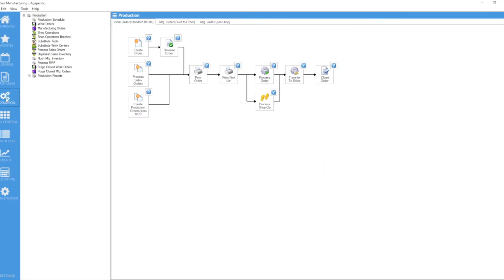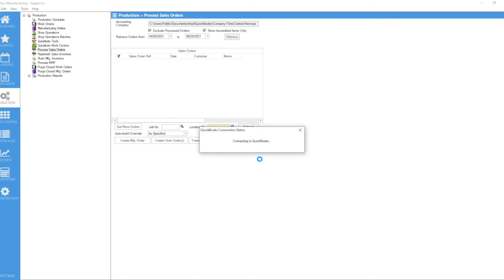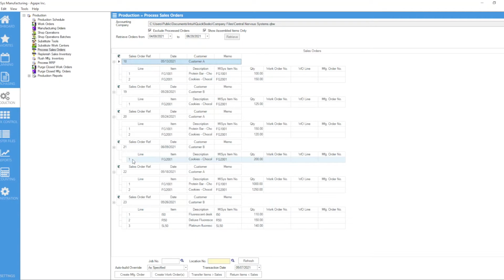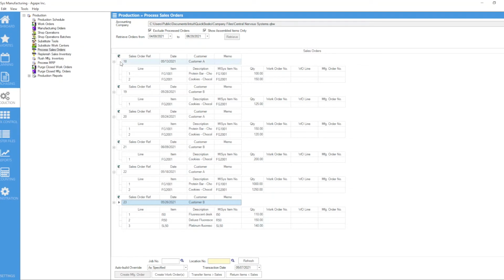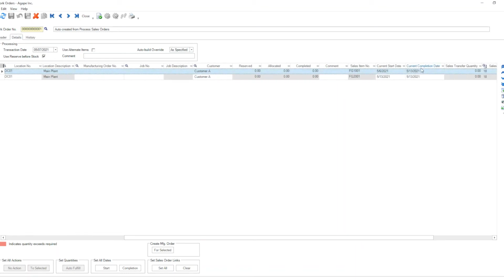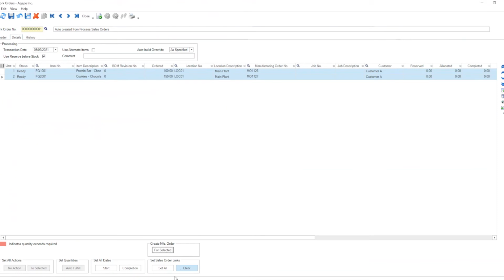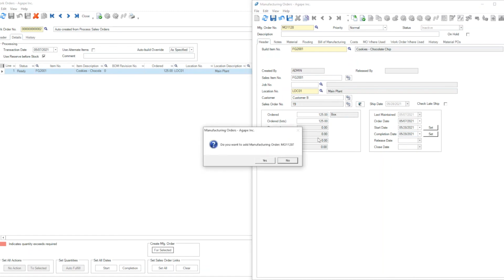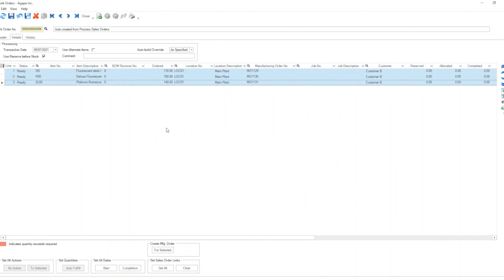MISys Tips & Tricks - Processing Sales Orders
When you are using the ‘Process Sales Orders’ function in MISys, you can create multiple Work Orders and Manufacturing Orders with a single button click. Watch this week’s video to find out how.